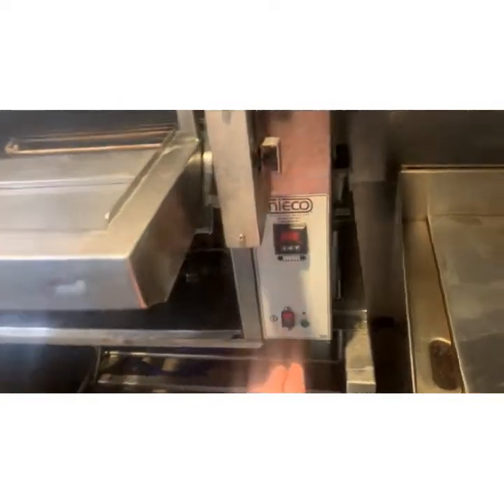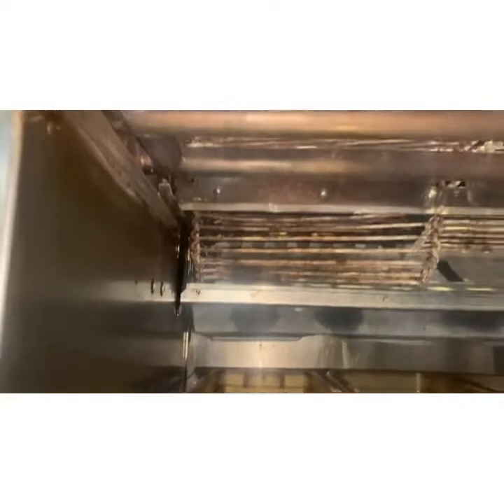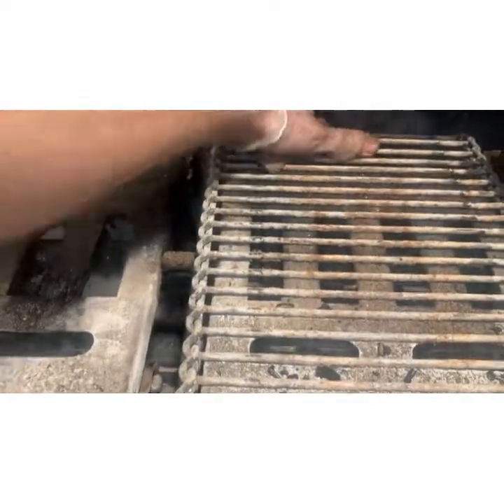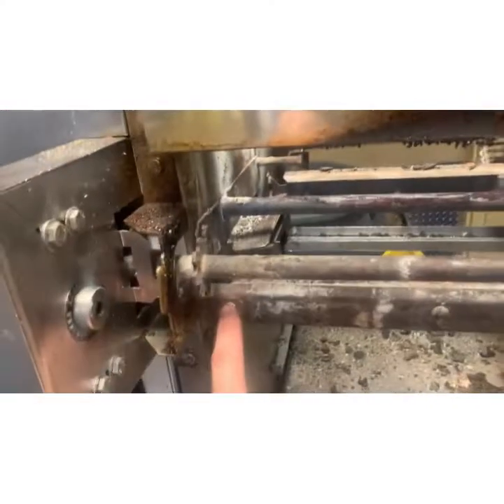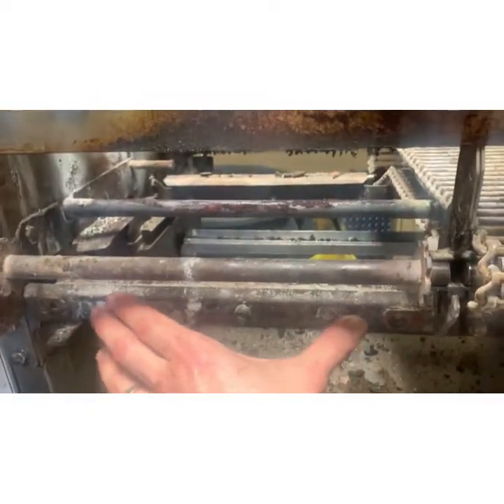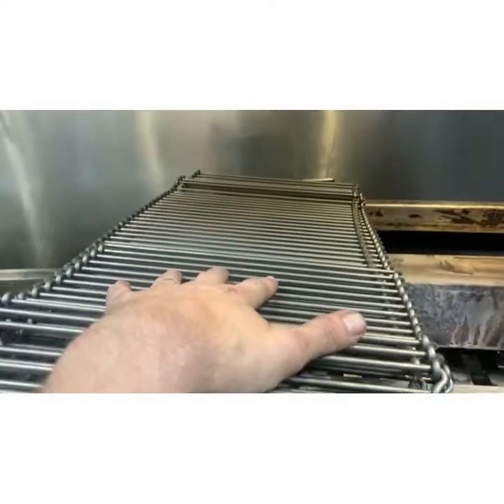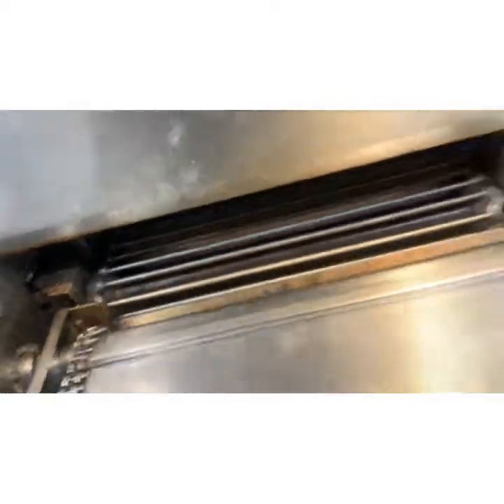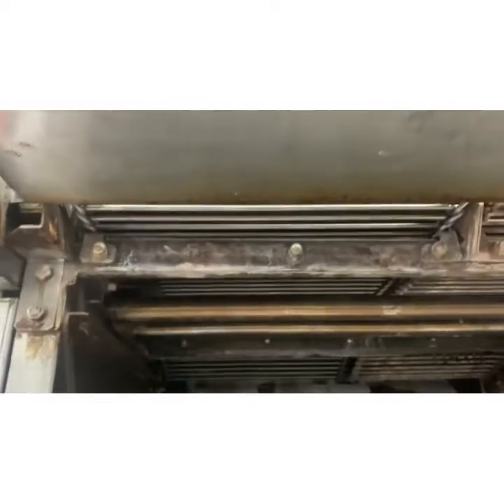Nieco broiler broken chain